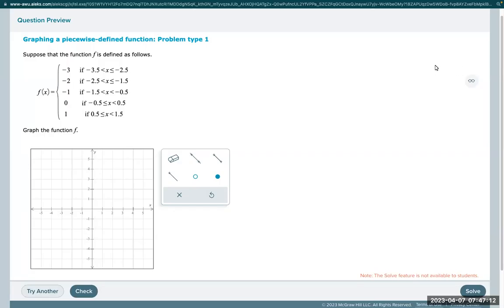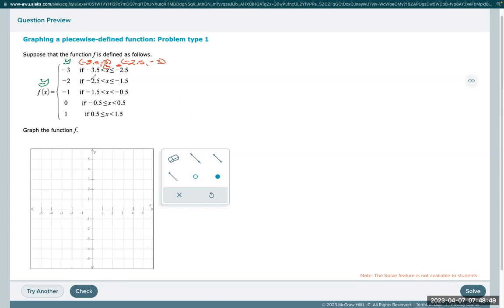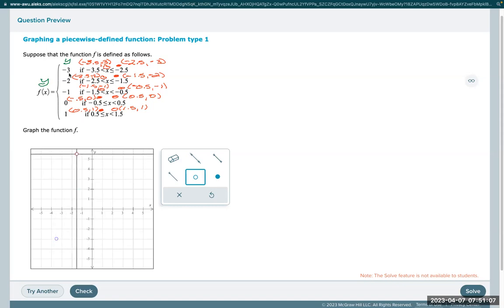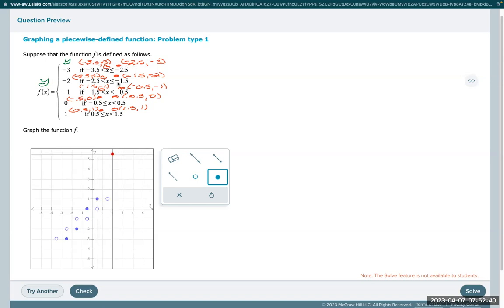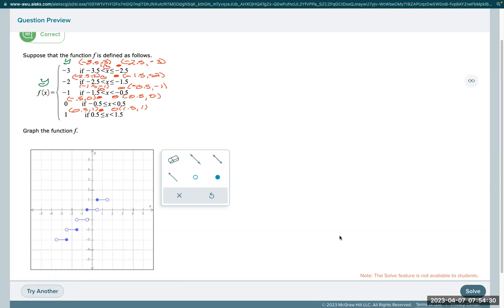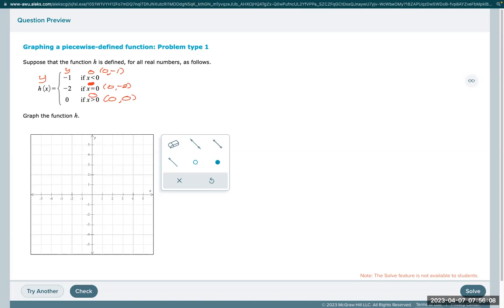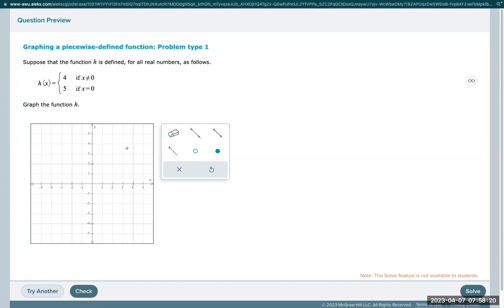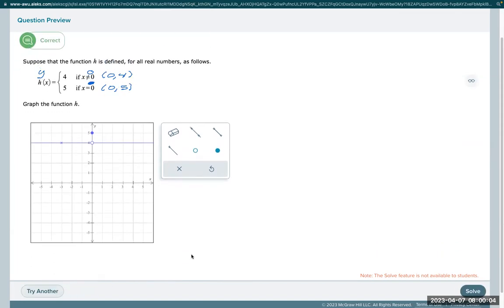Graphing Piecewise Functions